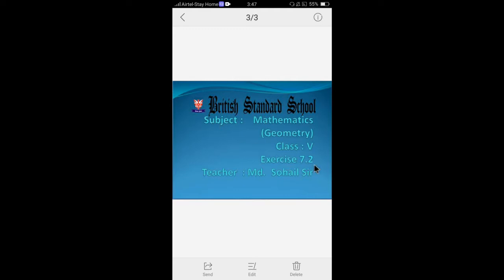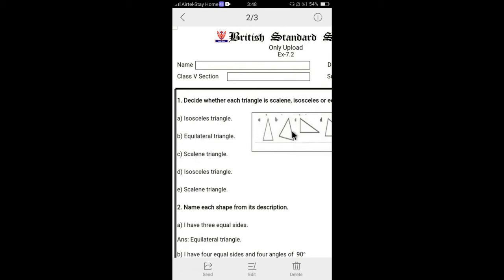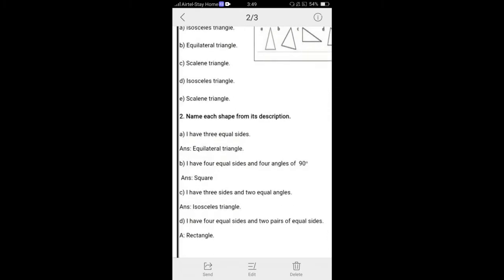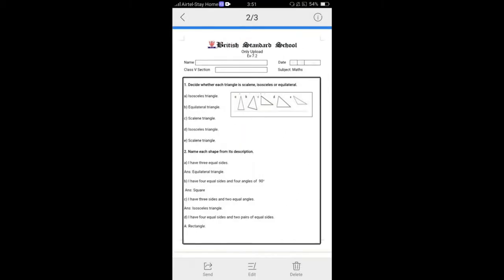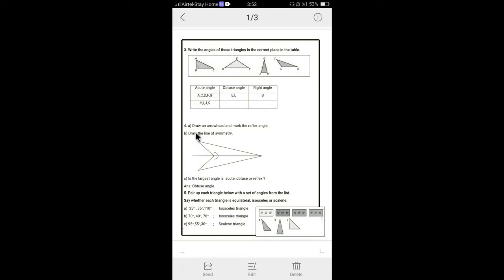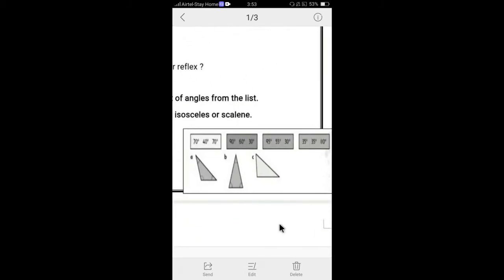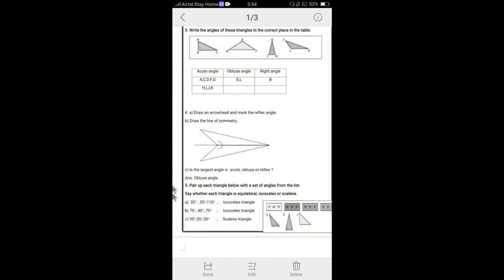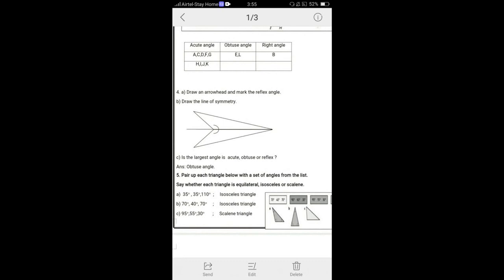Class: 5 Subject: Maths Exercise : 7.2